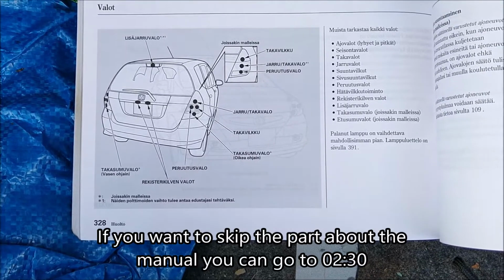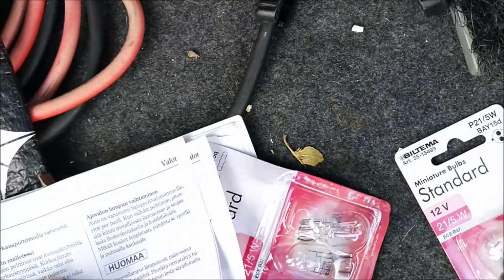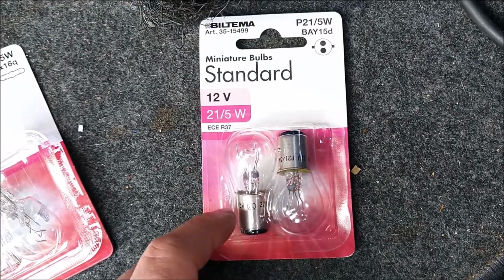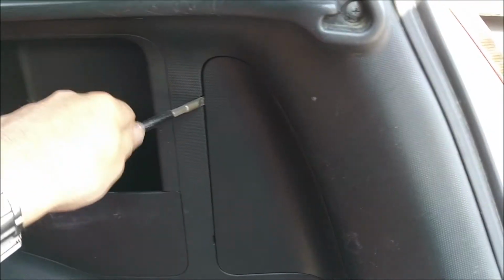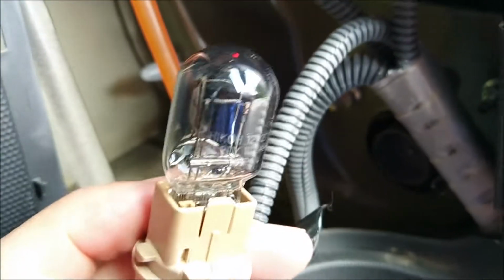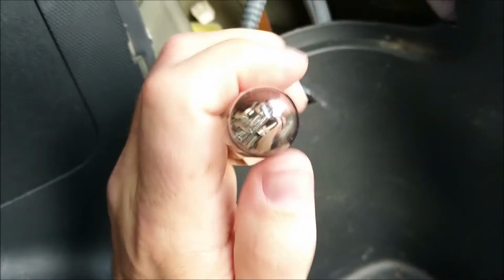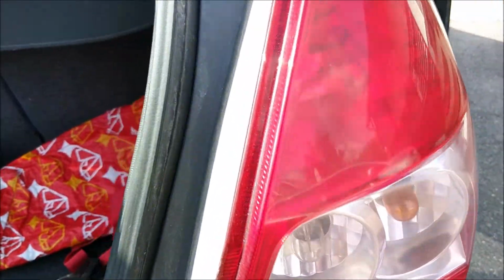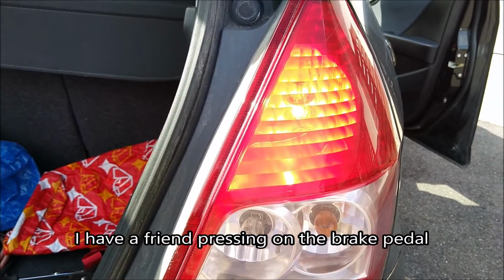How to Change Brake light on Honda Fit / Jazz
In this video, I show you how to change the brake lights on a Honda Jazz / Fit. This is a 2006 model, but the instructions will work o other models as well.

We also go through which bulb type you need. 👇👇 Buy something and support the Homeneer channel 👇👇
with my code: HOMENEER